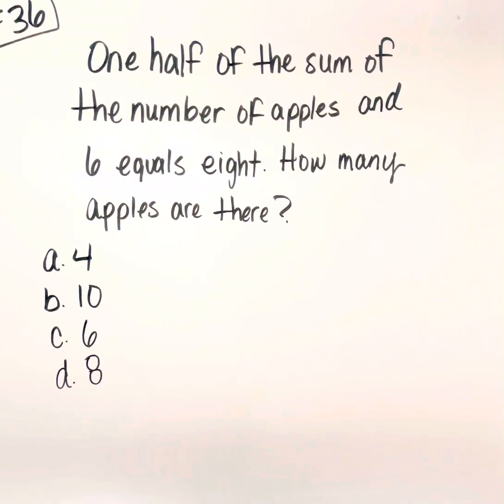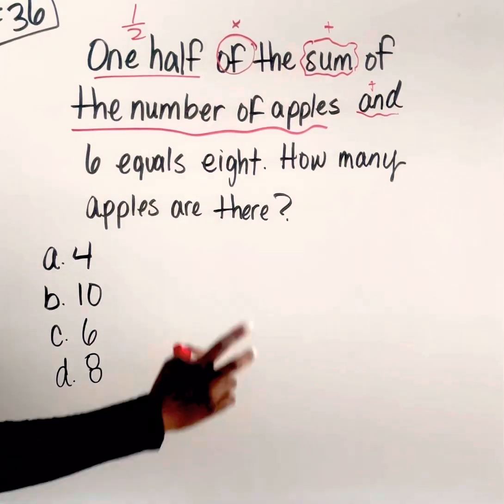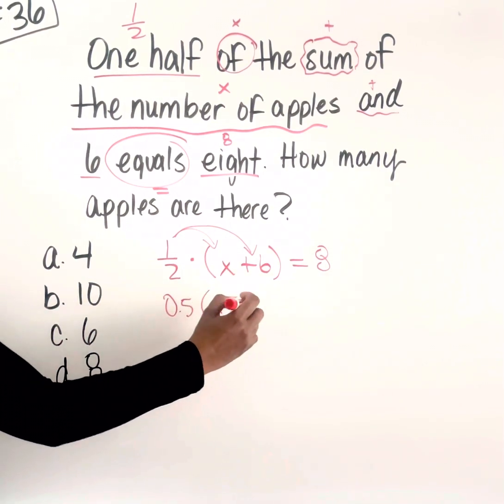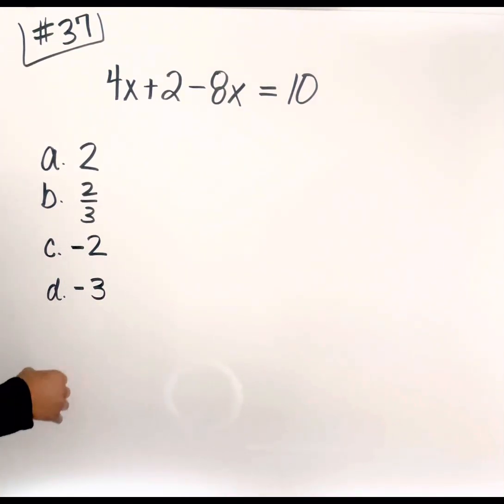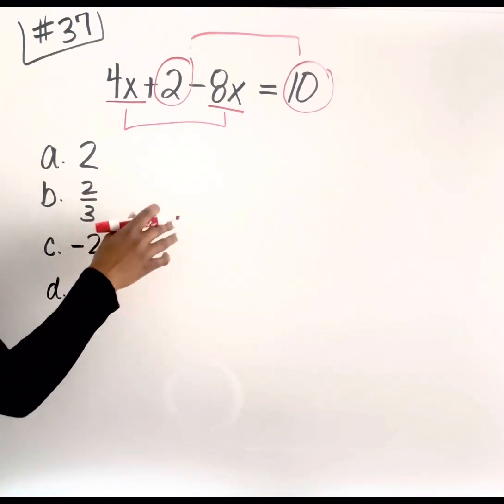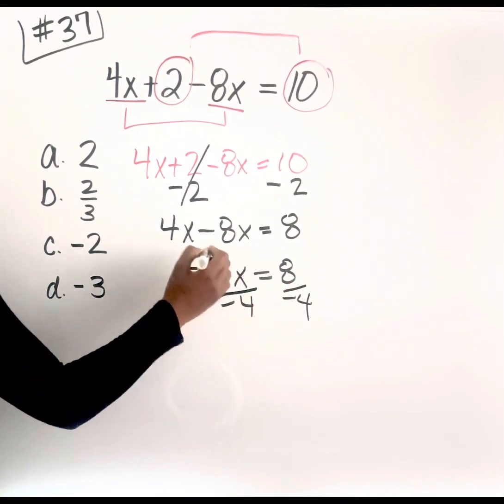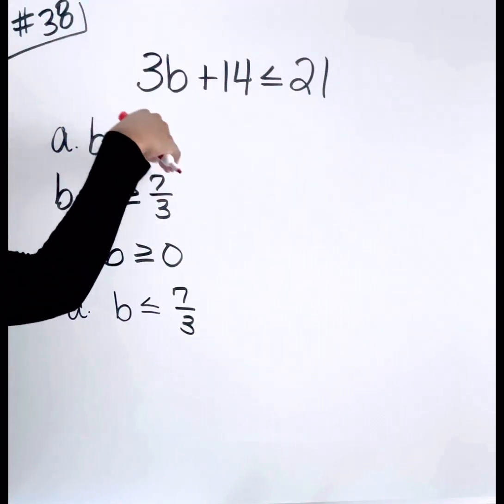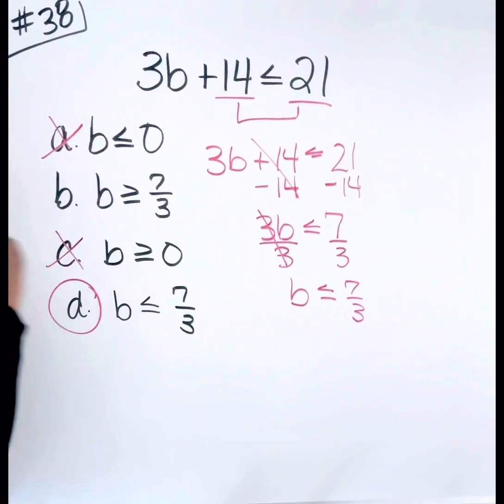TEAS Test Prep 2025: Practice Test & Explanations 36-38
Practice questions and explanations for the atiteas designed like the REAL EXAM!